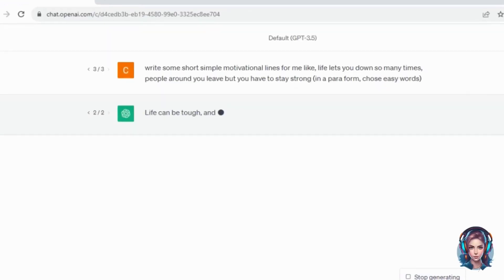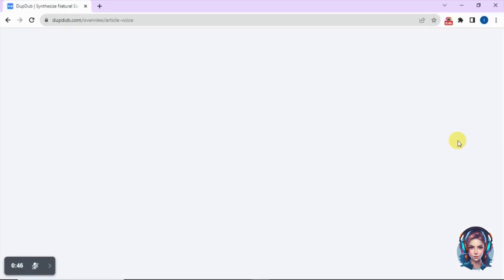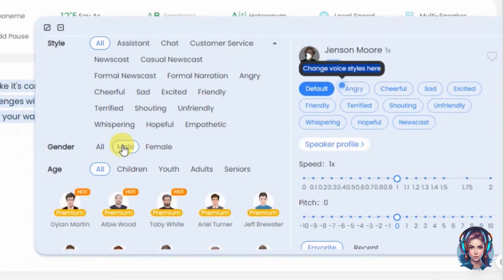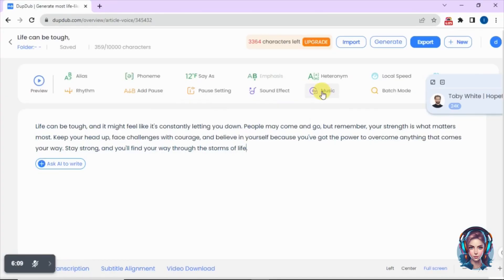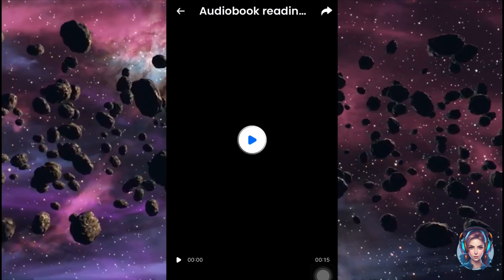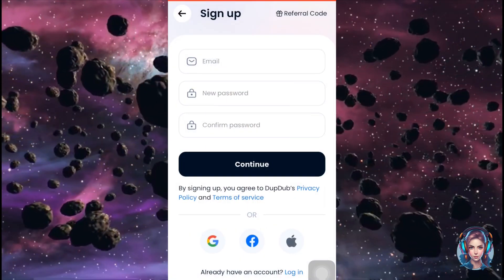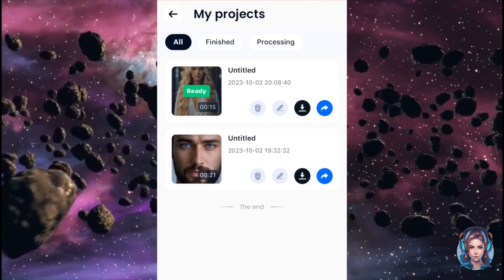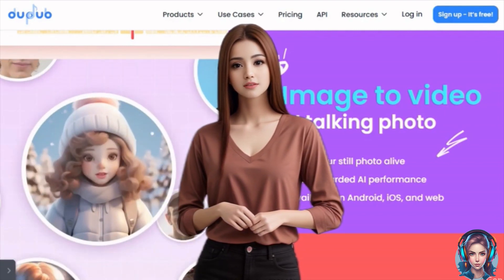Create Viral AI Talking Videos & EARN $1500/MONTH with DupDub AI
Are you ready to unlock the secrets of creating captivating AI-powered talking videos and earning passive income? In this video, I'm going to guide you through a game-changing platform, DupDub AI, where you can seamlessly convert text to voice and transform images into dynamic talking AI videos.

🤖 What to Expect:

Step-by-step tutorial on how to use DupDub AI for your creative projects.
Insider tips on crafting attention-grabbing content.
Strategies to make your AI videos go viral and maximize your online reach.
Proven methods to earn a steady $1500 per month using this revolutionary AI technology.
With AI technology at your fingertips, you'll have the power to engage your audience in exciting new ways and make money while doing it. Whether you're a content creator, marketer, or simply curious about the future of AI-generated content, this video is a must-watch.

Don't miss out on the AI revolution! By the end of this video, you'll be equipped with the knowledge and tools to create stunning AI talking videos and generate a steady stream of passive income. Learn how to create a faceless YouTube channel and earn money with AI.

Join us on this journey to create captivating content, earn $1500/month, and make your mark in the AI-driven world.

🚀 Get ready to take your content creation game to the next level with DupDub AI! Let's dive in!

Video Parts
0:00 Introduction
0:10 Earn Money by creating viral talking AI videos
0:40 Generate a Script using ChatGPT
0:58 Turn your script into professional AI voiceover
4:26 Create Viral AI Talking Videos
6:48 Final Result of AI Video I generated using Dupdub
7:27 Outro